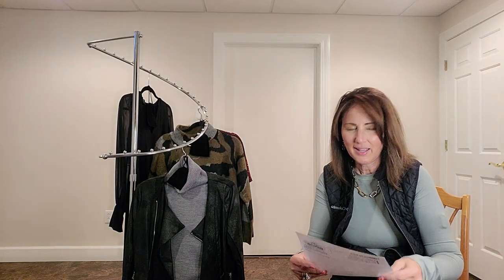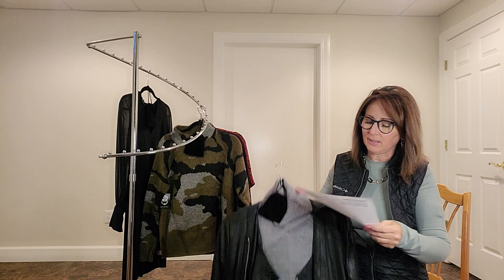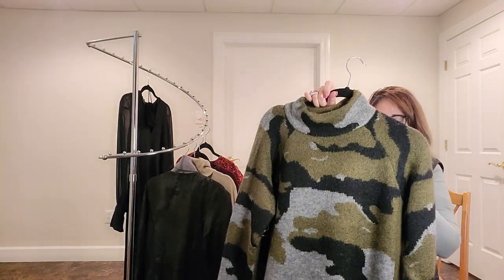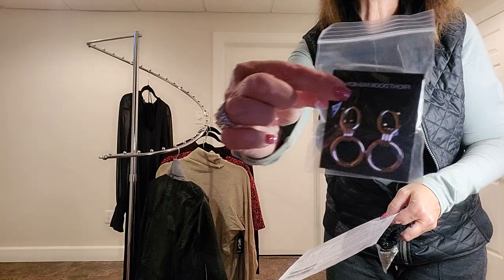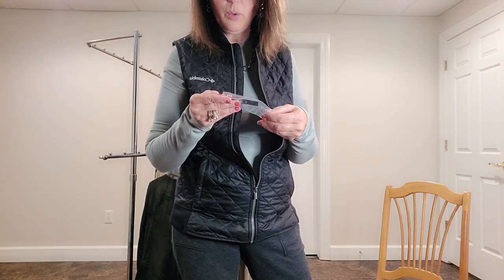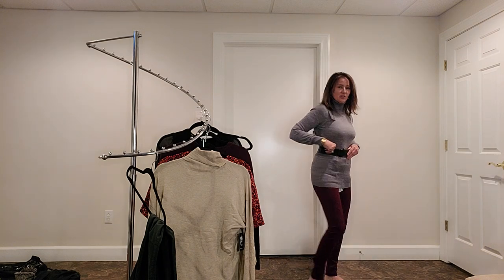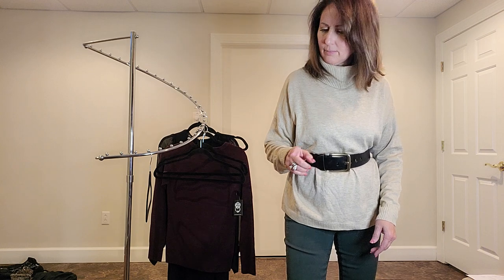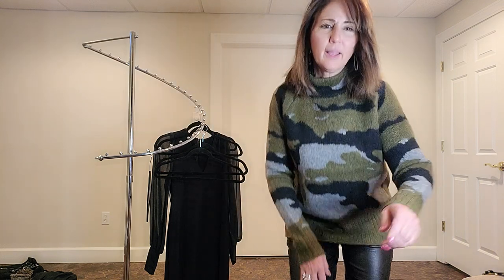FRONT DOOR FASHION UNBOXING &TRYON JANUARY 2022! CLICK ON MY LINK TO RECEIVE A $50 CREDIT!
As a young Hoosier girl I traveled extensively with my siblings and our parents,  nearly all 50 states, as well as Canada and Mexico before the age of 18. Now in my 60s I've grown to love the wild wilderness in the Upper Peninsula of Michigan and will be moving North to explore the still wild areas that give us space to roam and breath.